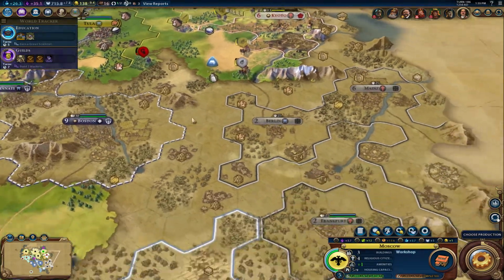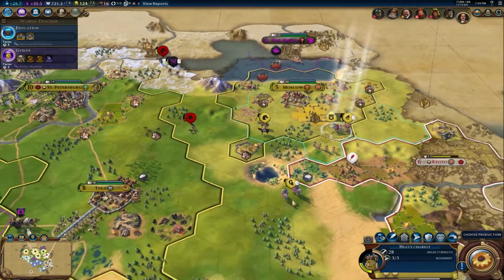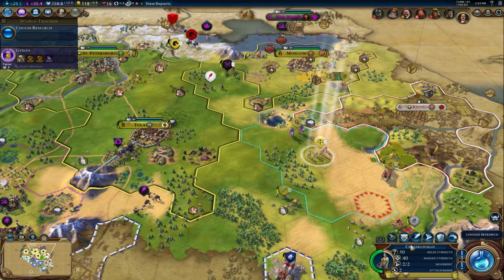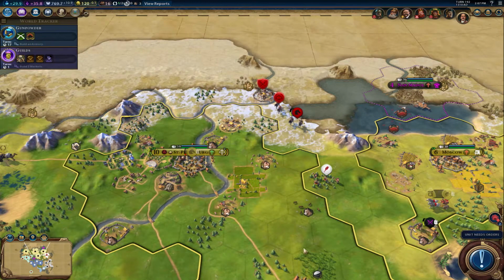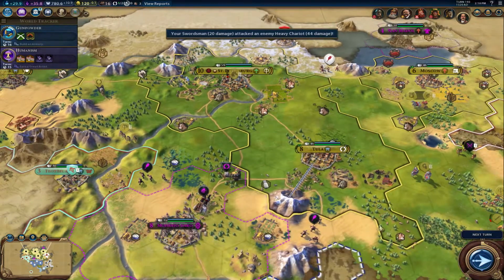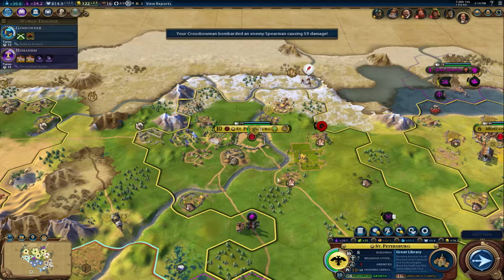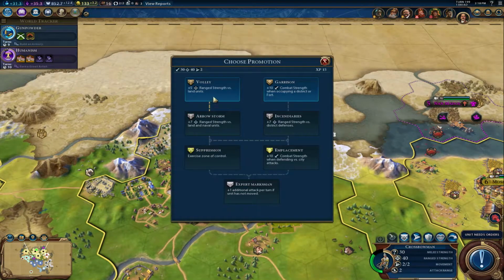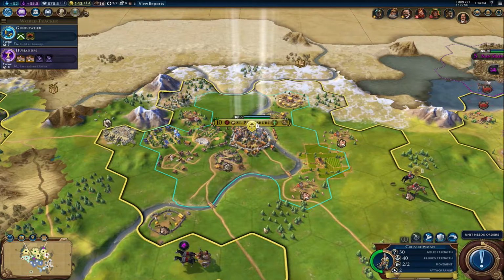Civilization 6 Gameplay | Peter Russia 🌎 | Let's Play | Episode 13 | Capturing German Cities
Civilization 6 Released on October 21st, 2016! We're playing Russia in episode 13 as we get a feel for the game. I'm very excited to be covering Civilization on the channel.

◯ i.Trek ME-DC1+ME-CLP 12-Inch Clamp Mount Tripod